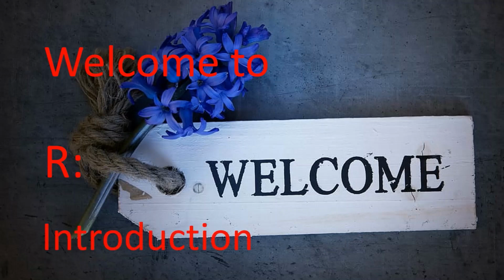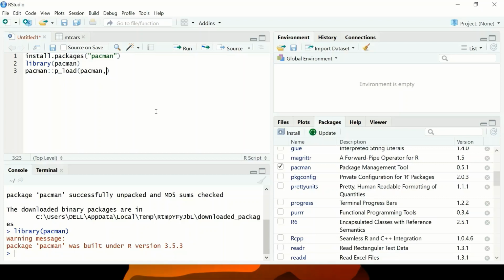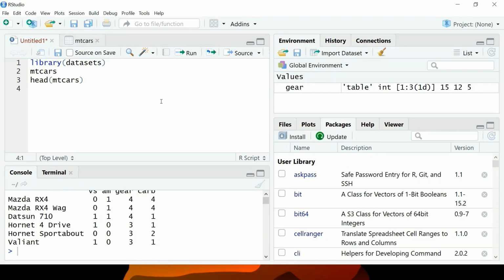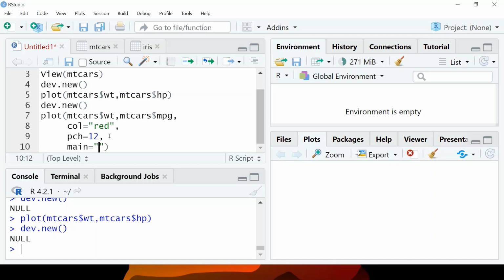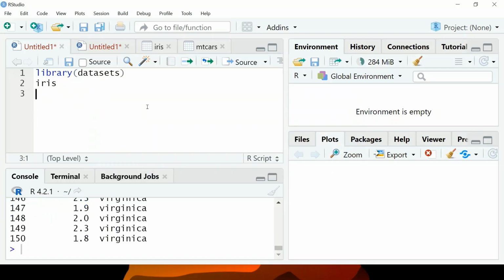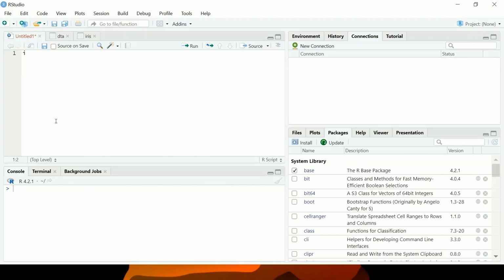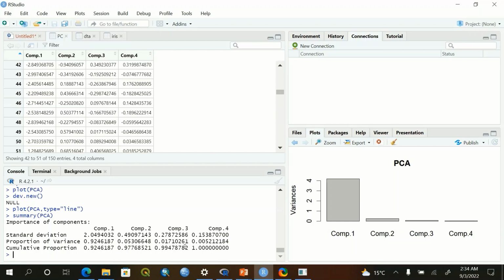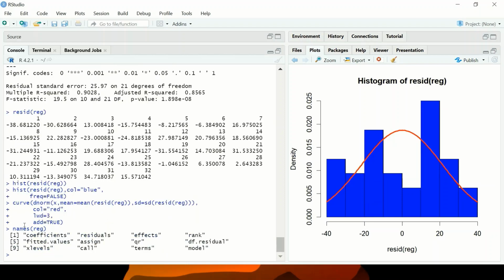R Programming for Data Science - Full Course Tutorial for beginners (R & R Studio)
R Programming is typically used for statistical analysis. In this video, we will give an overview of R programming software. From introduction to R, R Studio, Packages, plots, histograms, scatterplots, Principal Components Analysis and Regression.